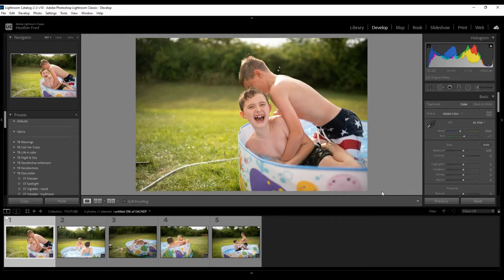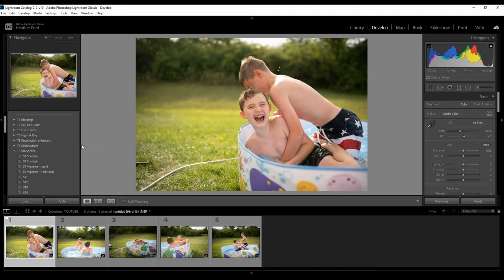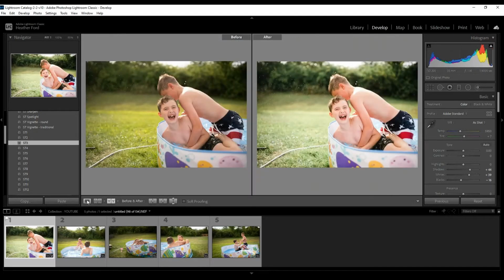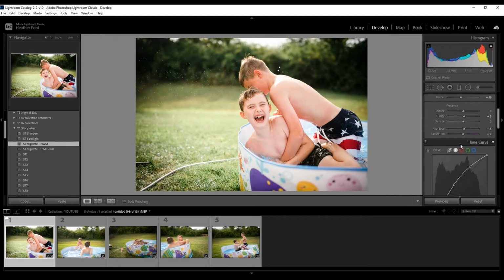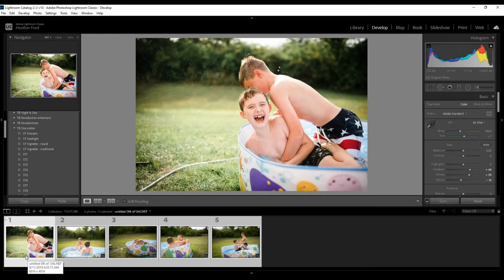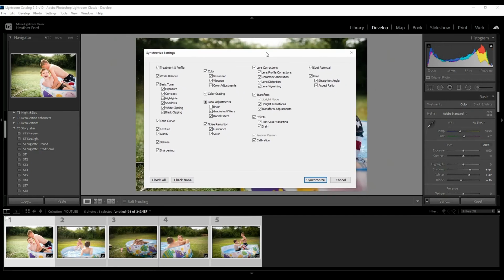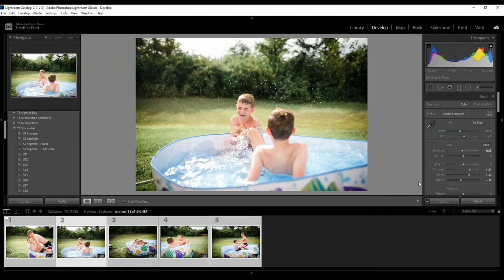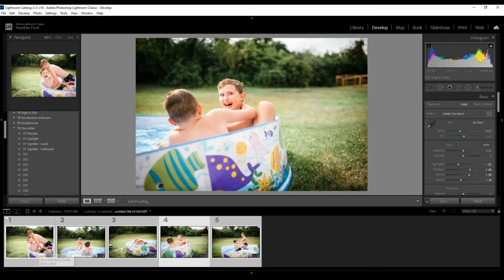Lightroom sync settings: do this to edit faster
In this Lightroom tutorial, I will show you a quick and simple way to edit faster with sync settings. Watch this short video - it might just change the way that you edit - for the better!

Hey, I'm Heather! I'm a lifestyle family photographer that has a passion for helping other portrait photographers edit easier and become fully booked business owners. Are you a business owner wanting to stand out in a saturated photography market? Grab my FREE guide and I'll show you how to become a fully booked photographer - even if you're swimming in a sea of competition.